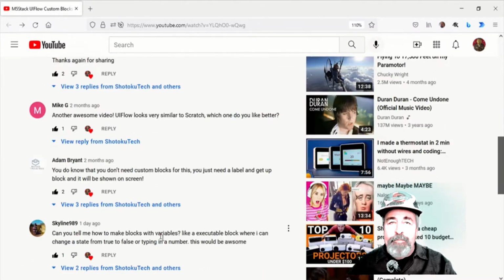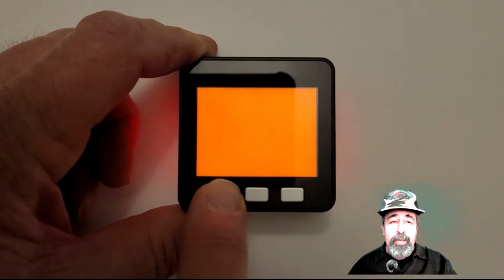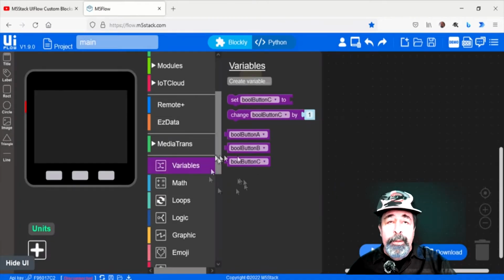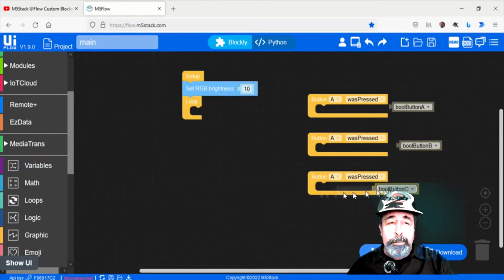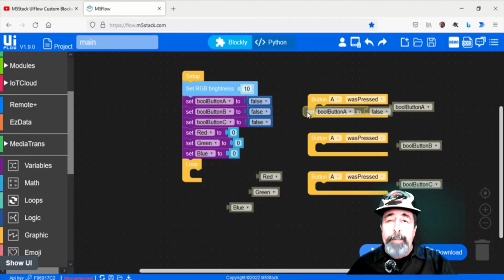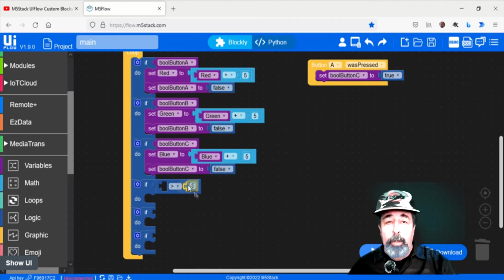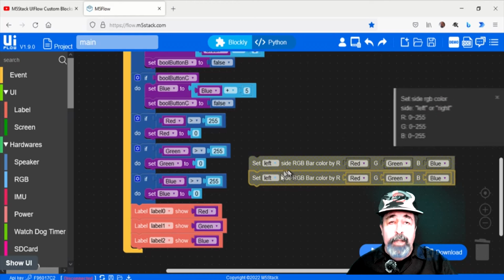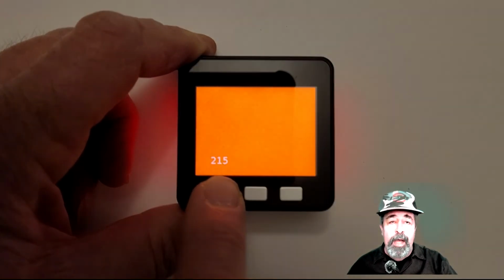Boolean Variables in UIFlow for M5Stack Color Mixer Program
In my video "M5Stack UIFlow Custom Blocks" a friend of the channel has this question about variables that can have a value that can be true or false in UIFlow. I have this idea where the A, B, C buttons will populate boolean variables. If a button is pressed a boolean variable will be set to true. The program flow will check the boolean variable and increment one of three variables. These variables Red, Green and Blue will be mixed to light both RGB LED bars and the background color of the screen on my core unit with the resulting color from mixing red, green and blue values between 0 to 255. Here you can see the boolean variables in action. These will either be true or false. Note that these values don't come from the math section. And these aren't string variables that contain the word true or false. These boolean variables ARE just true or false and you get these values from the logic section in UIFlow.
You can download a copy of this program from my github site to use at flow.m5stack.com or in UIFlow desktop.